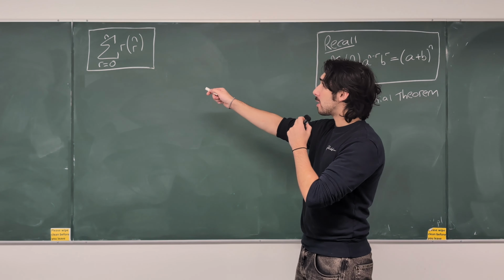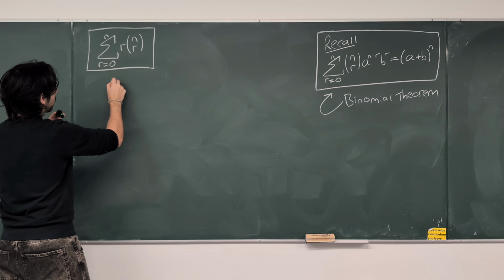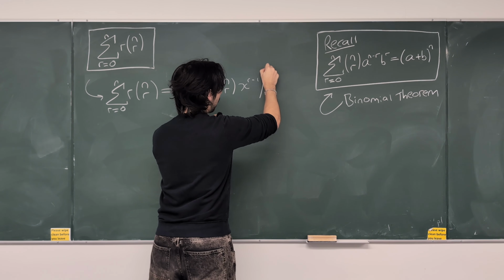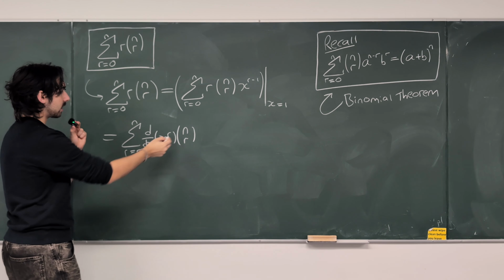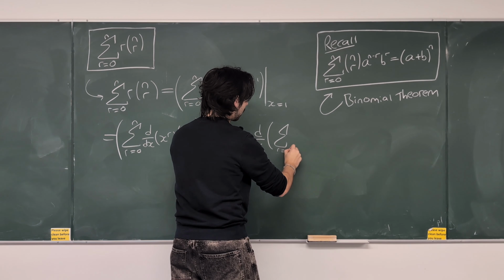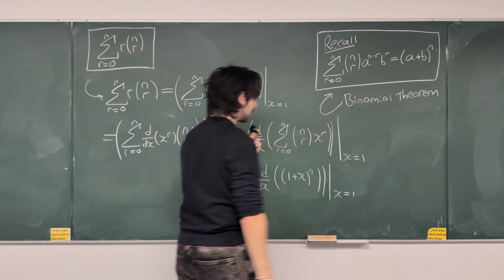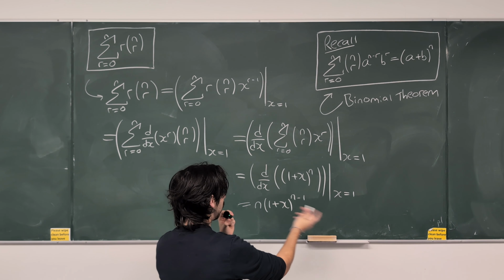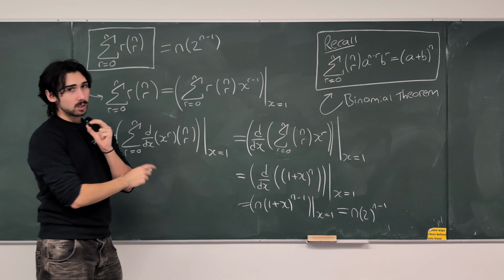Find a Closed Form for this Summation (Using Differentiation!)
Did you enjoy the video? Is there anything I could have explained better? Join me in the comments and let me know!

In this video, we look at how to derive this combinatorial/summation identity, actually using differentiation!

We use:

- binomial coefficient identities
- combinatorics
- using calculus to prove identities
- math olympiad style reasoning

Timestamps:
0:00 - Intro
0:49 - Starting the problem
3:14 - Comparing to binomial
3:54 - Chain rule!
4:29 - Final answer